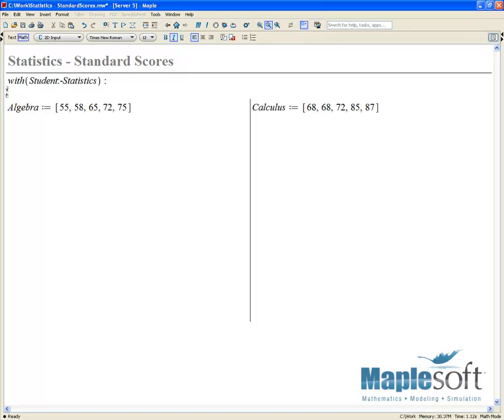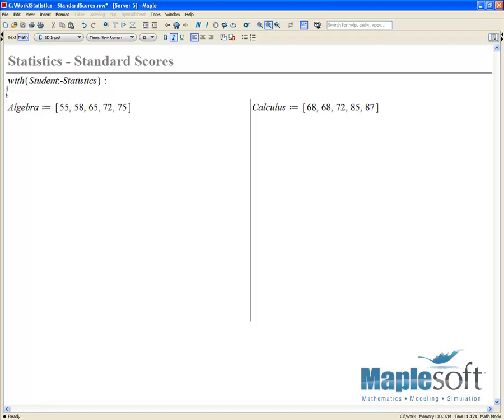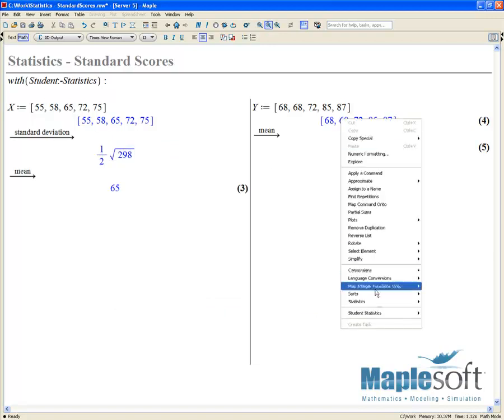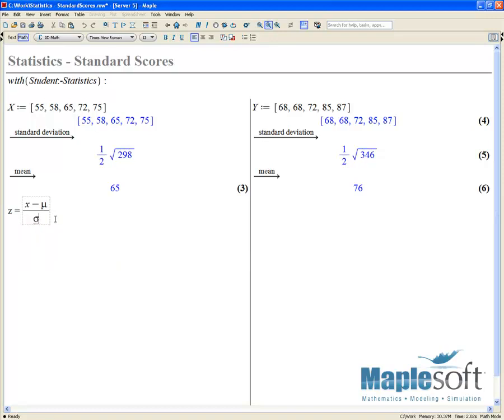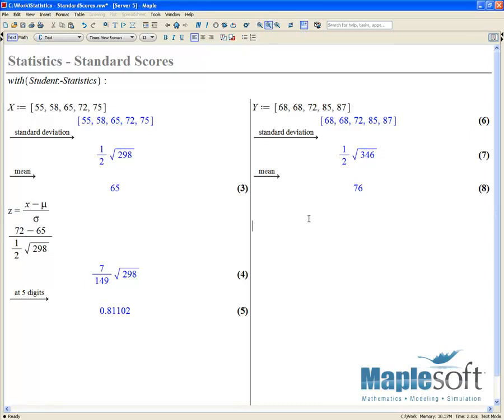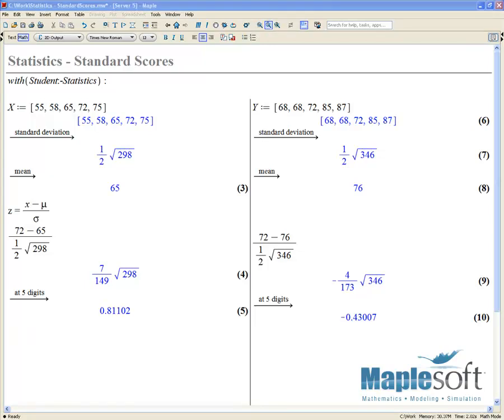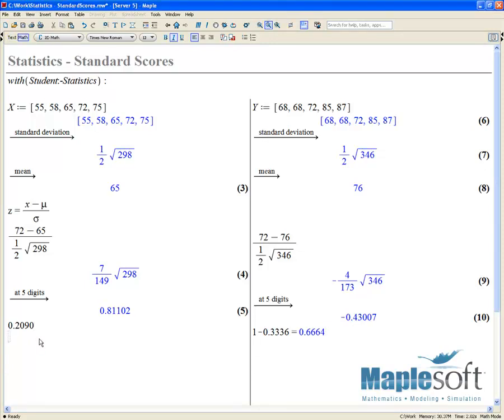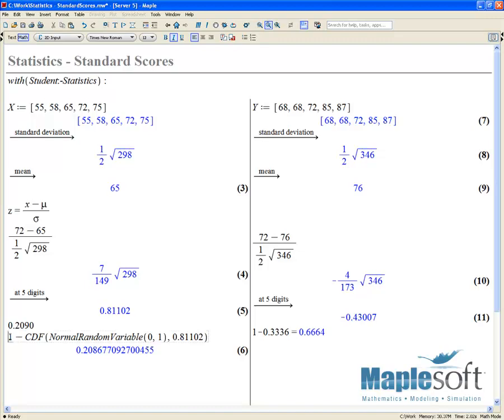Descriptive Statistics in Maple: Standard Scores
Standard scores measures how far an observation is from a sample mean.  In this video, see examples of how you can compare observations from two different distributions.